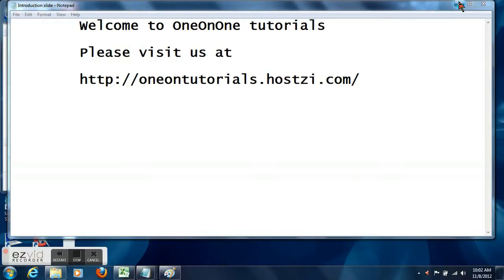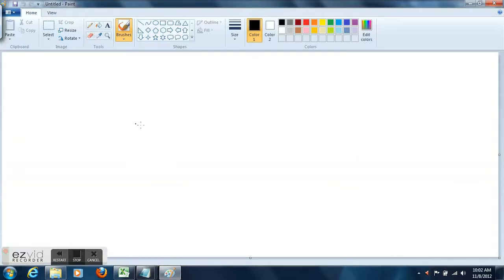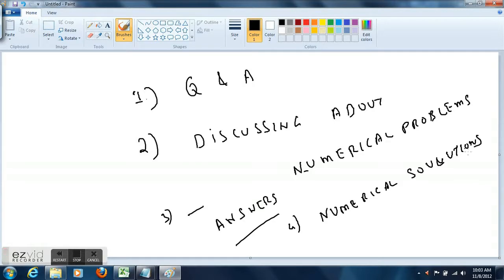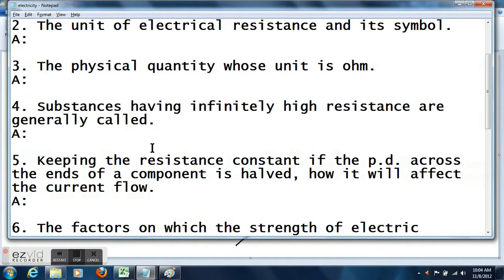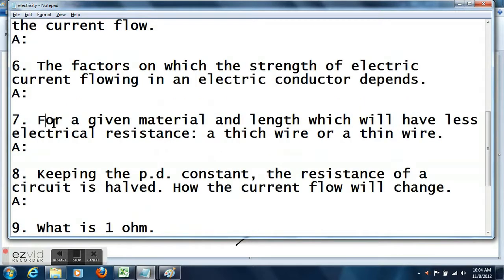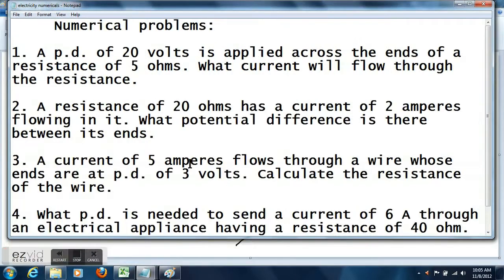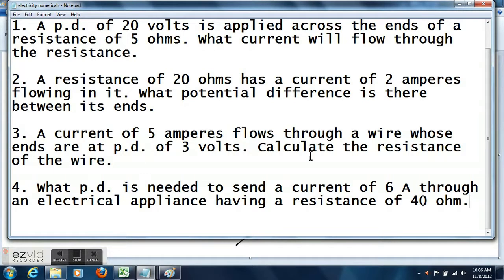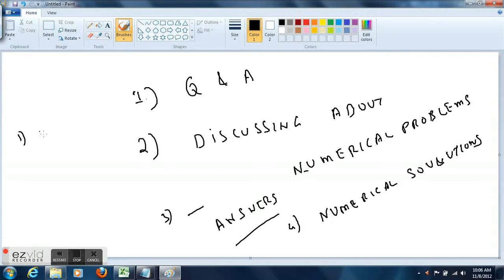Electricity - physics 10 - 41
Ekectricity - Questions and answers